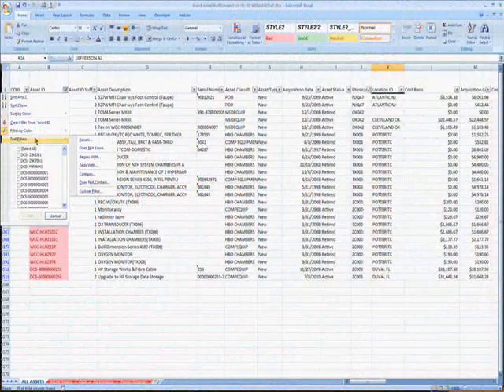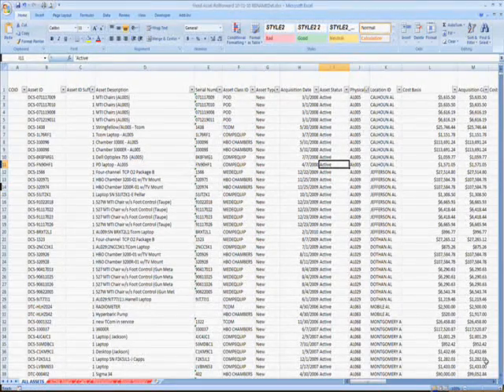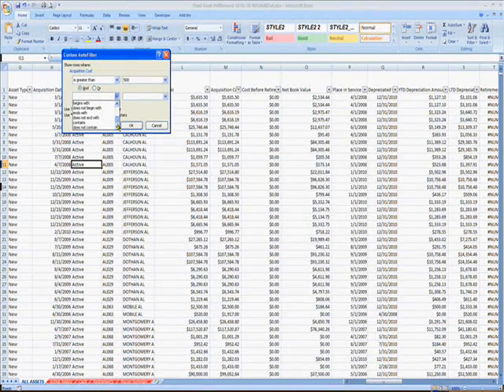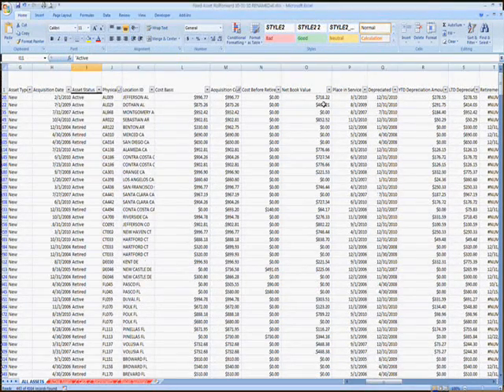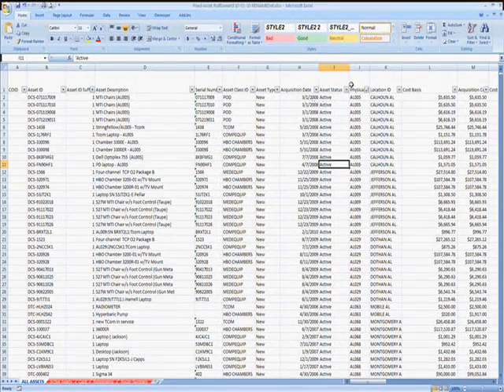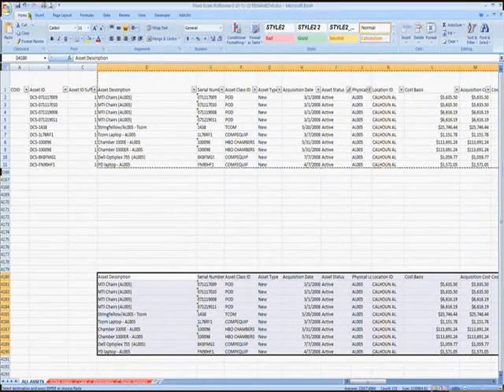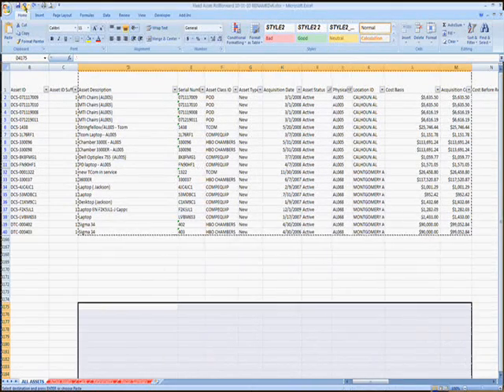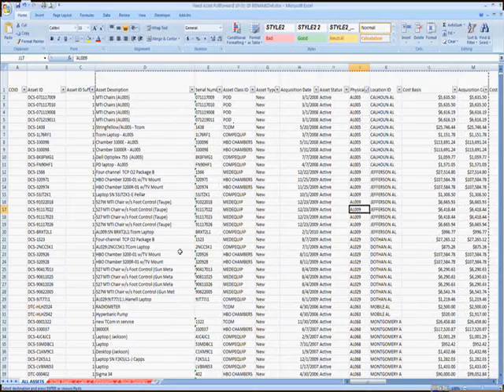Tutorial2 - Excel Filters Pt3_0001.wmv